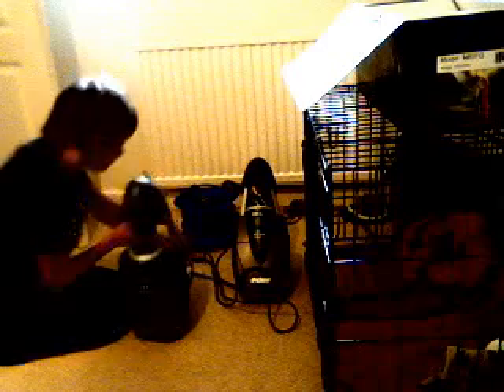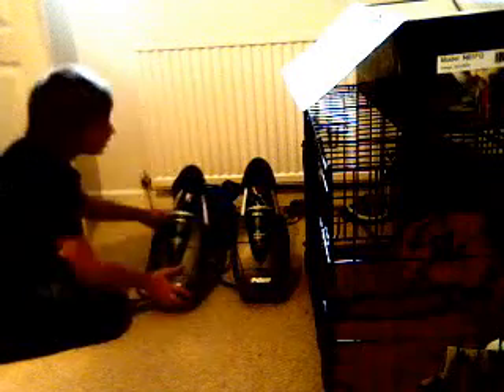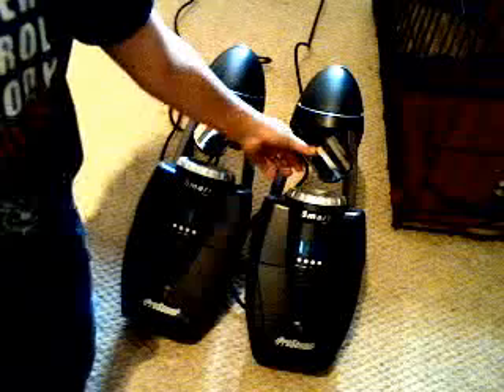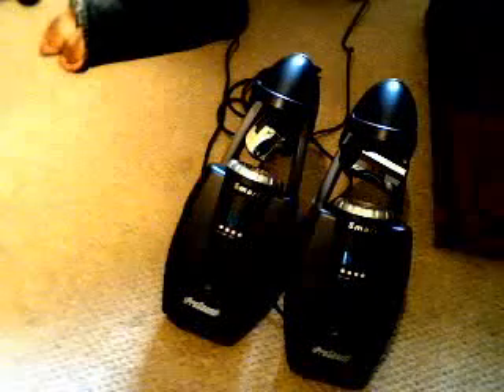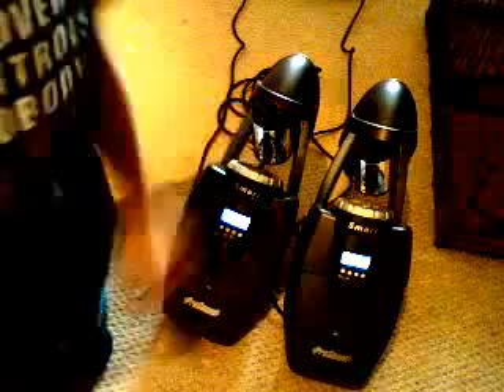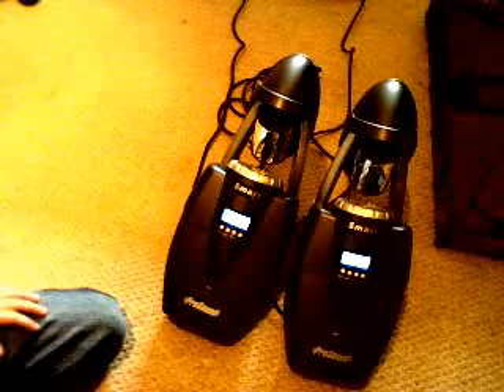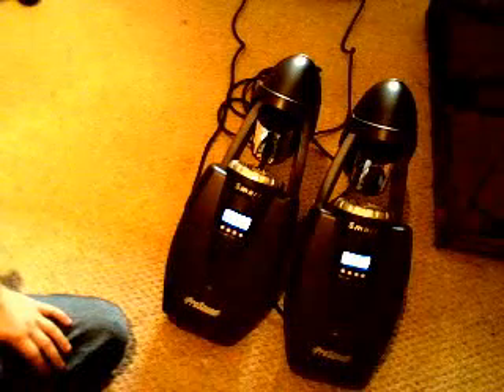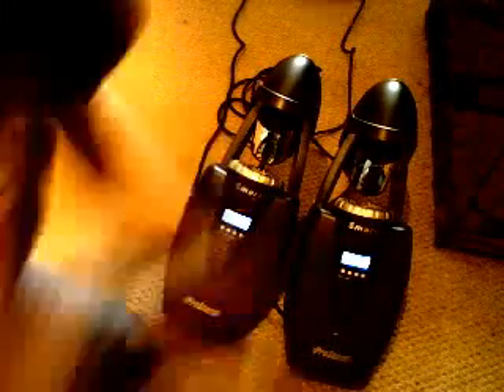MY 2 new ssn smart scans part 1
djmixjack's webcam recorded Video - July 03, 2009, 04:06 AM